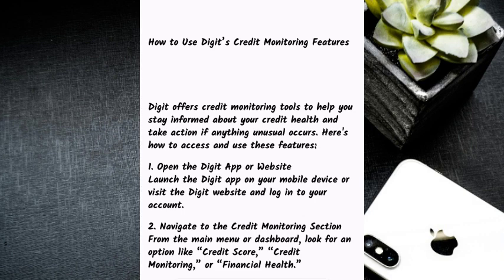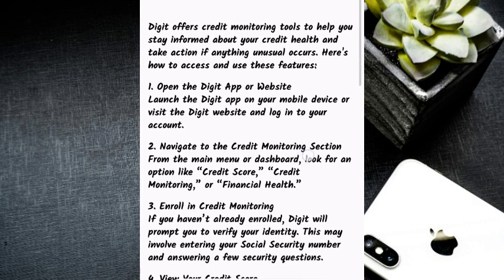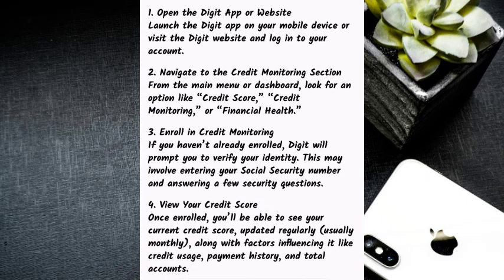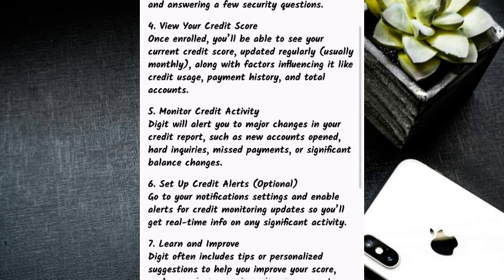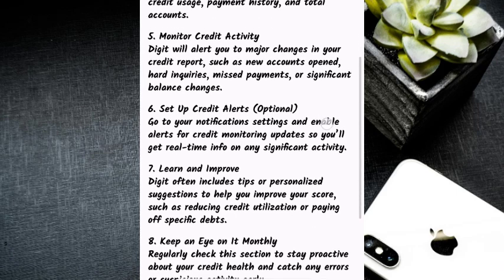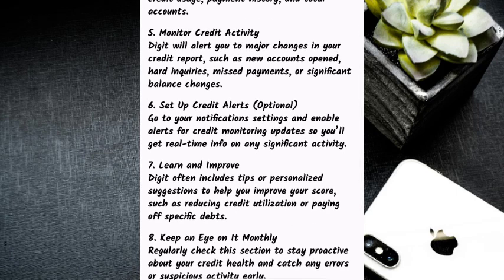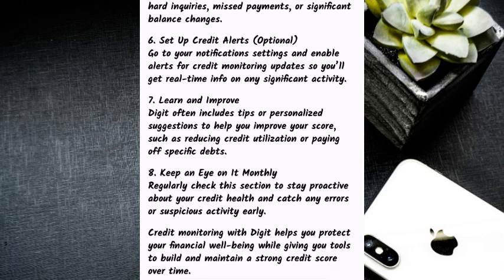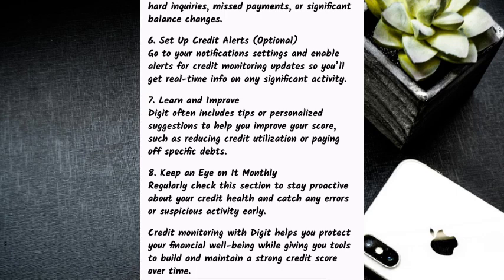HOW TO USE DIGIT'S CREDIT MONITORING FEATURE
In This Video, you will learn about HOW TO USE DIGIT'S CREDIT MONITORING FEATURE